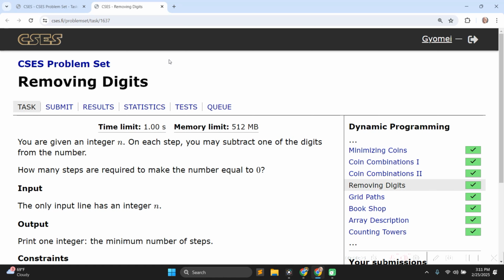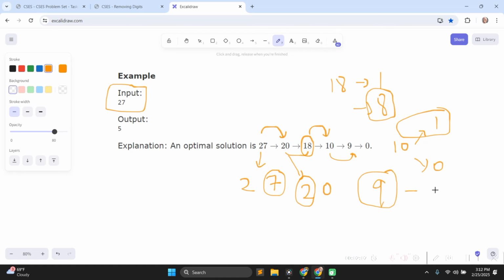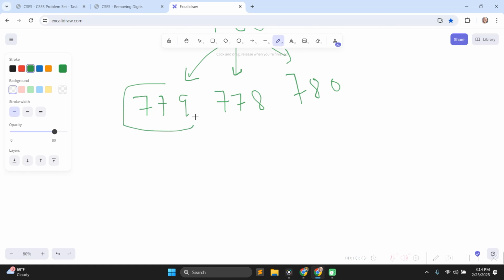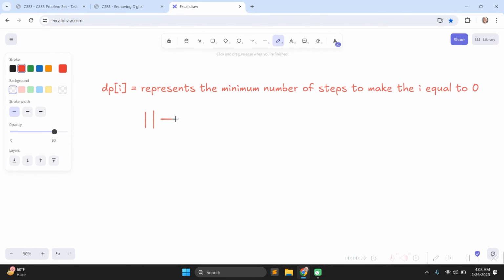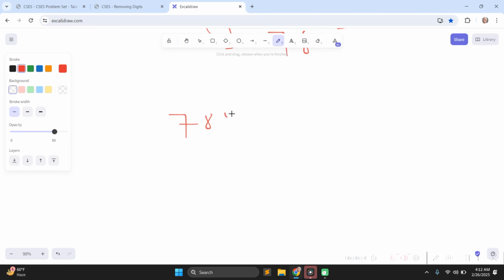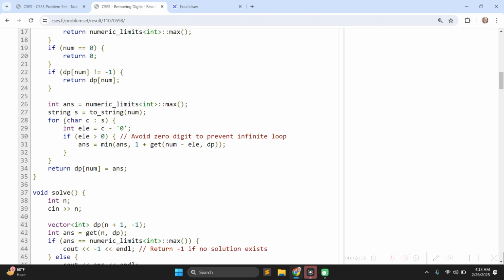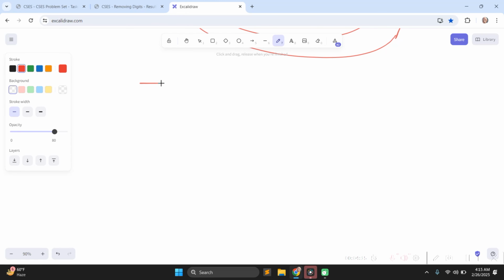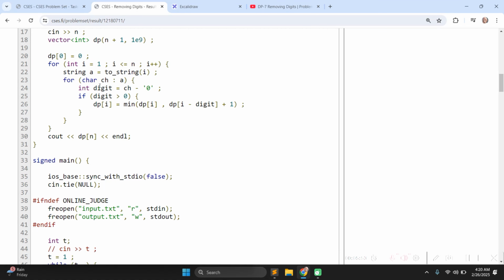CSES Problem Set | Dynamic Programming | Removing Digits | Lecture - 4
Welcome to the first episode of our CSES Dynamic Programming Series! 🎯 In this video, we solve the "Removing Digits" problem using both recursive and tabulation approaches.

🔹 What You’ll Learn:
✅ Recursive approach with memoization
✅ Optimized DP solution using tabulation

💡 This problem is an excellent introduction to dynamic programming and greedy strategies, making it a must-solve for competitive programmers!

📌 Step-by-Step Breakdown
📌 Perfect for Beginners & Intermediate Coders

💬 Drop a comment if you have any doubts or want me to cover specific problems.